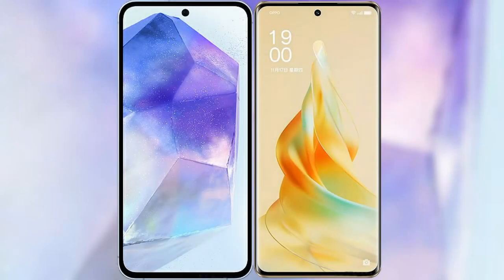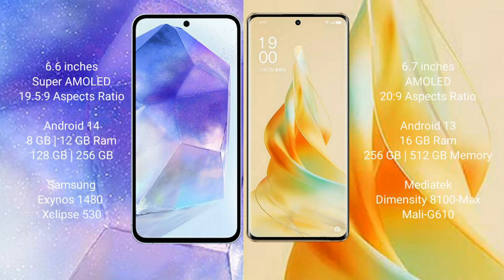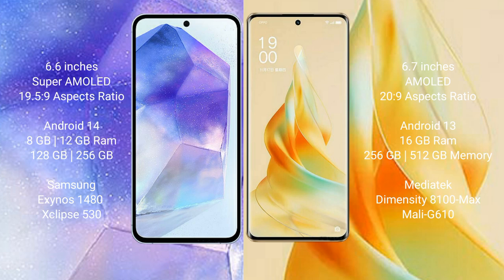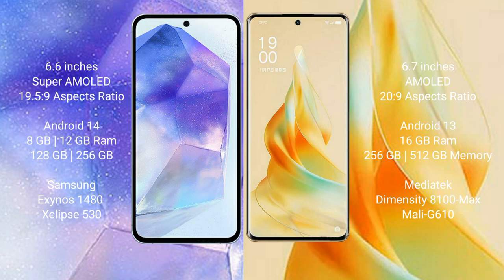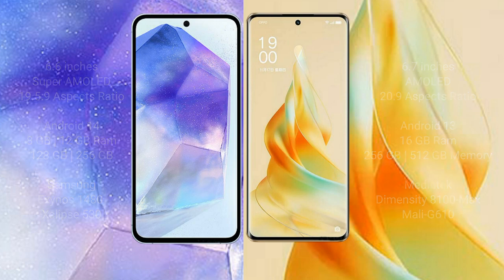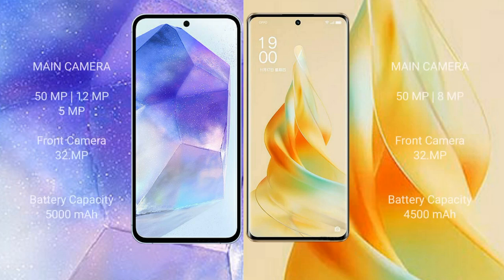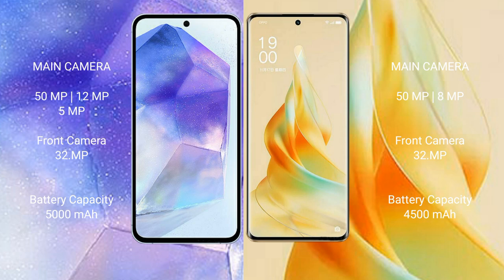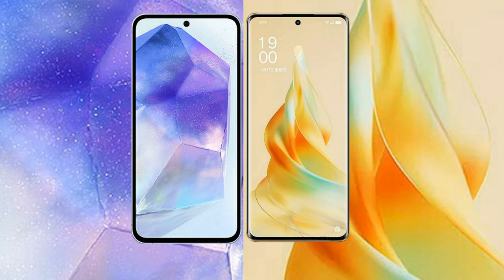Samsung Galaxy A55 vs Oppo Reno 9 Pro Review